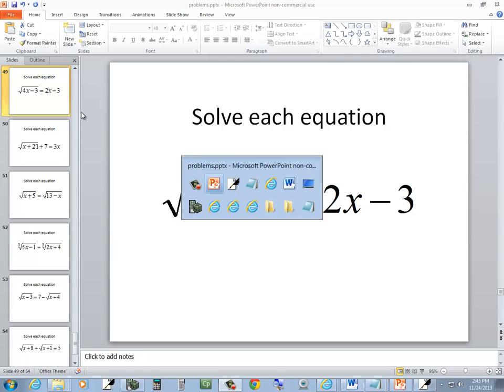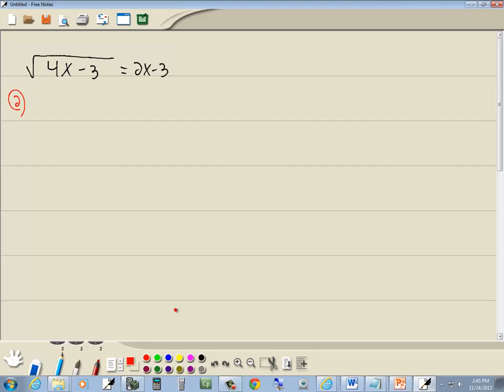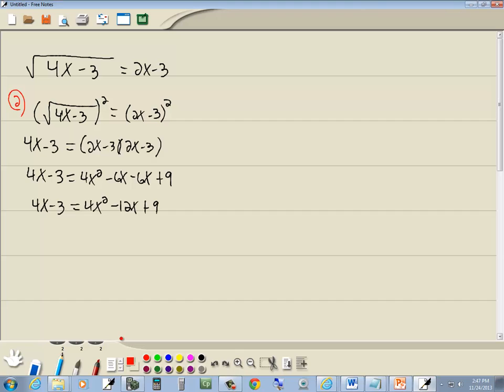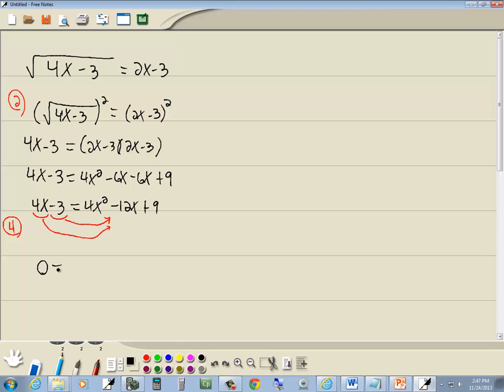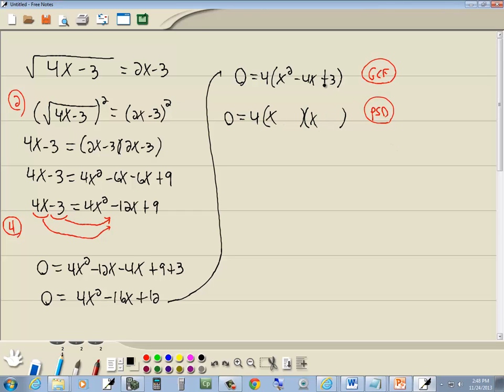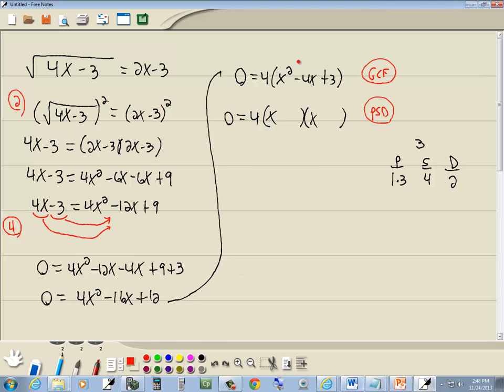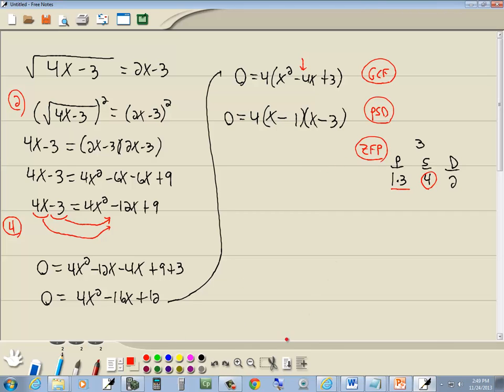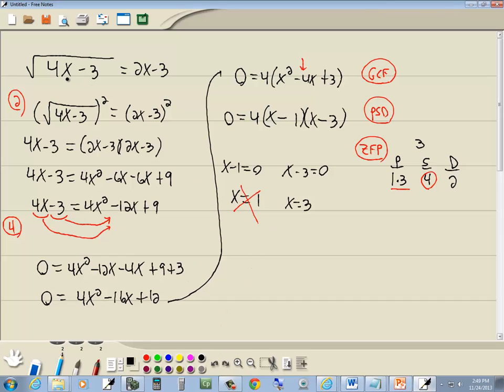Intermediate Algebra Homework - Radical Equations - P0093341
Intermediate Algebra Homework - Radical Equations - P0093341.  See http for more videos